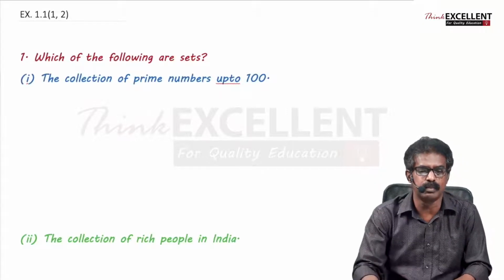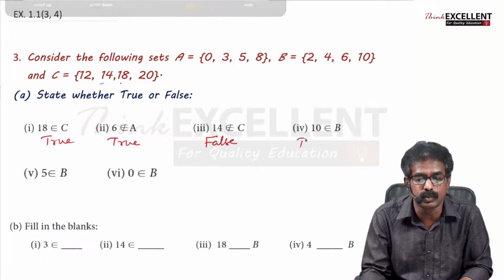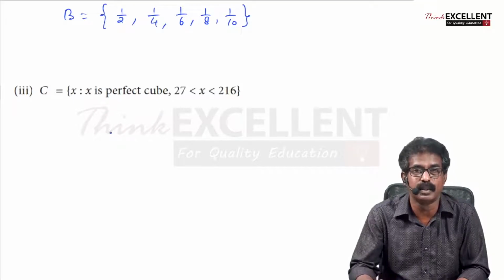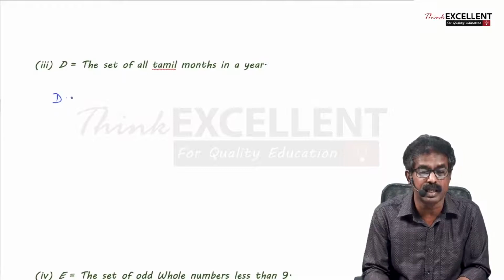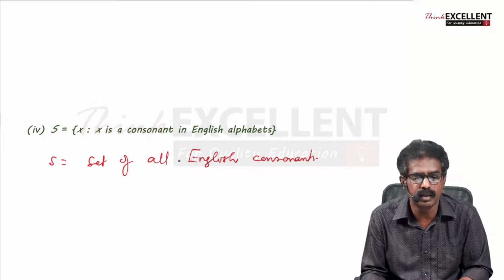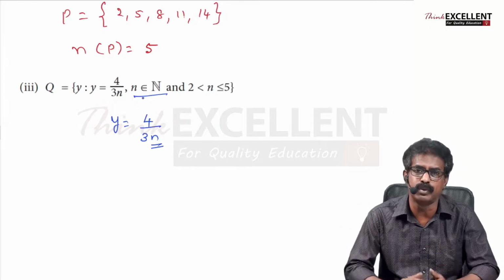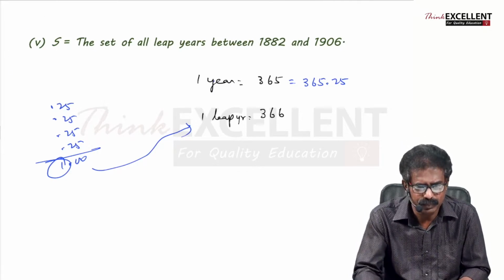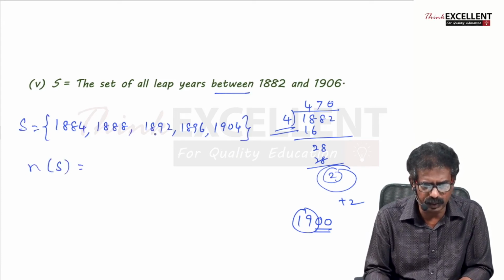Set Language | Class 9 | Online Classroom | 9MA1.2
Location:
No. 85, Ponnappa Street,
Purasawalkam, Chennai-600084.